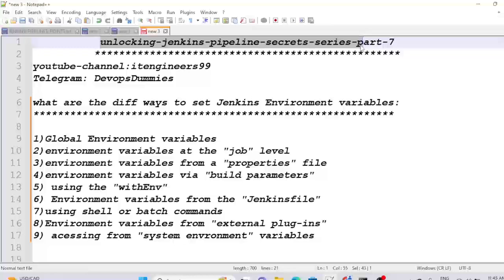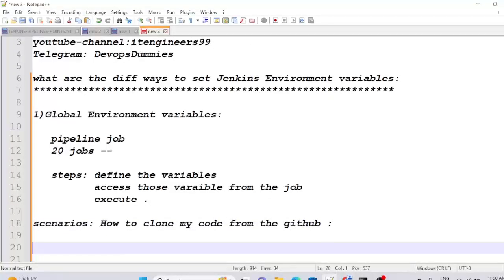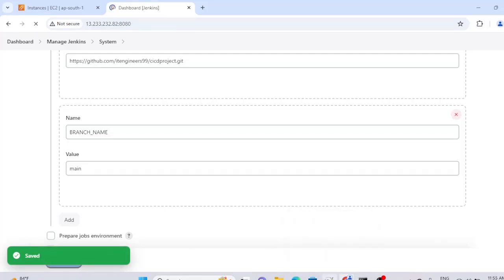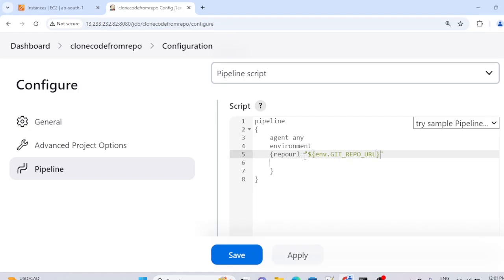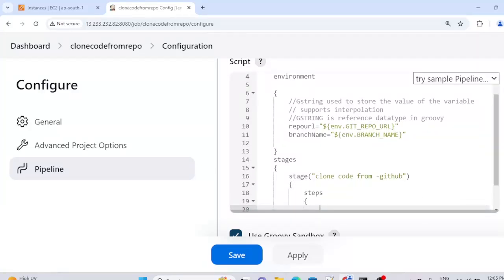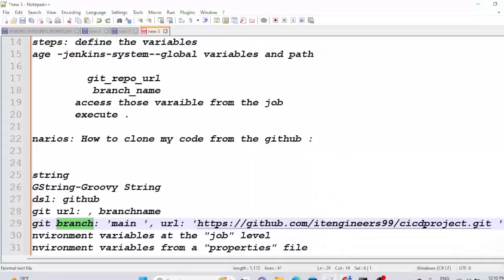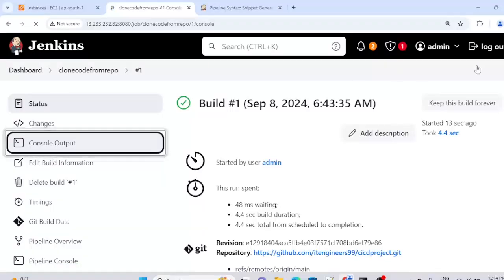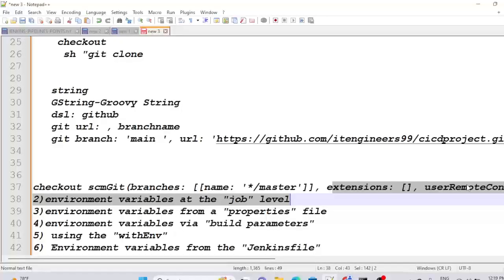Jenkins Global Config with Declarative Pipeline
jenkins groovy gitDSL Jenkins GlobalConfiguraions#Pipeline Examples#How to use GIT in pipeline
ways to clone code from repo